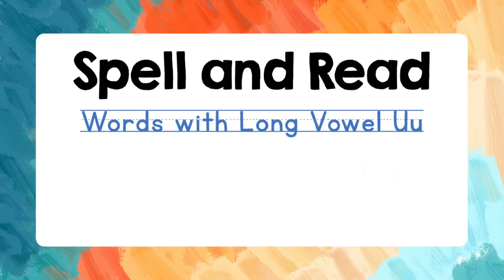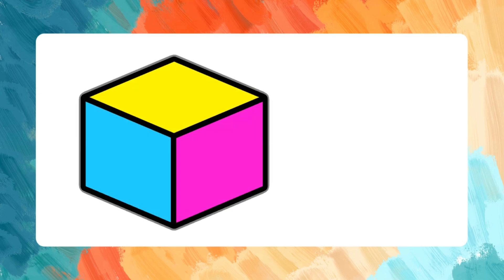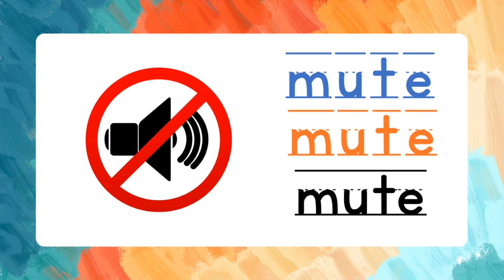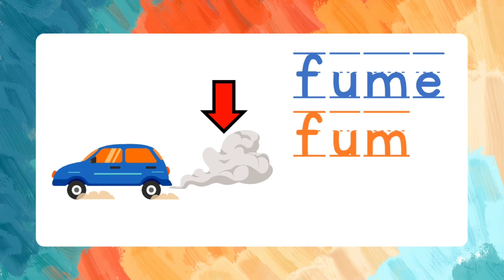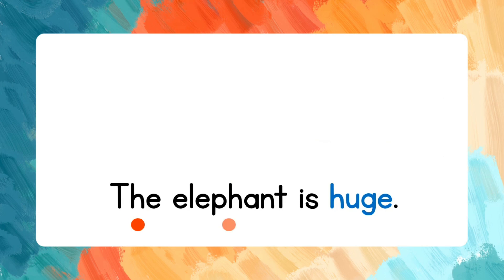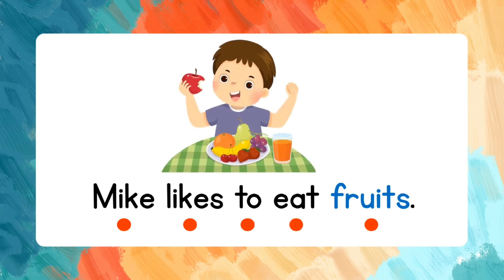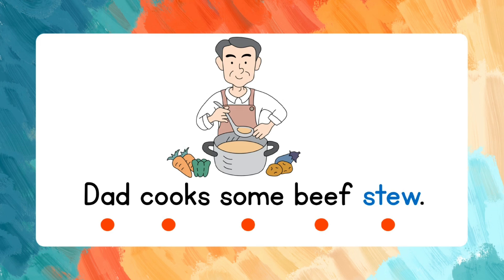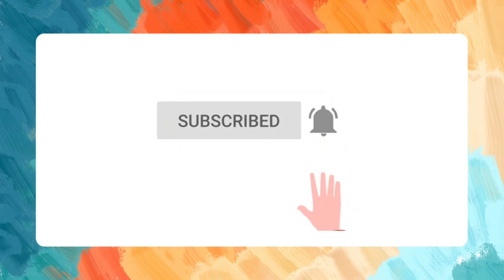Spelling for Kids (Long Vowel Uu) with Reading Practice | Lesson 7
This video on spelling and reading words with the long vowel u sound helps kindergarten, grade 1, grade 2 and grade 3 students master spelling and reading.